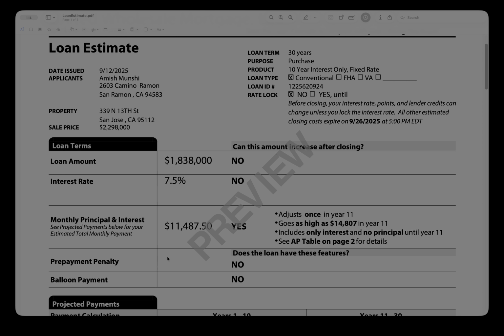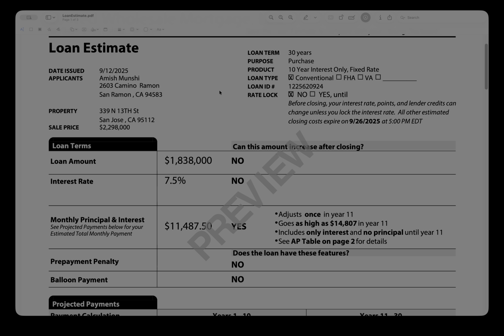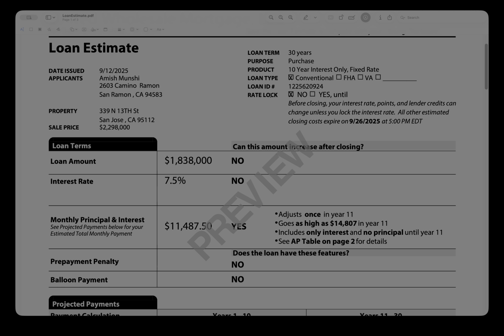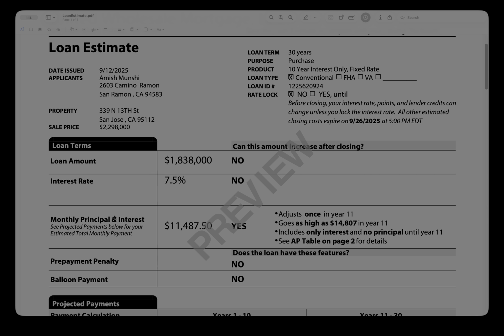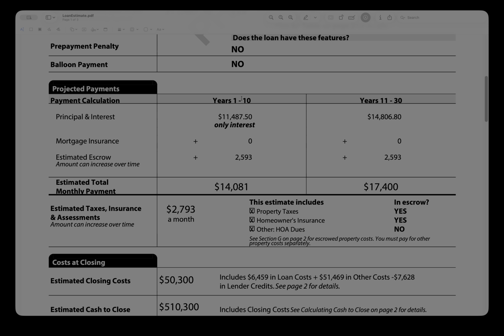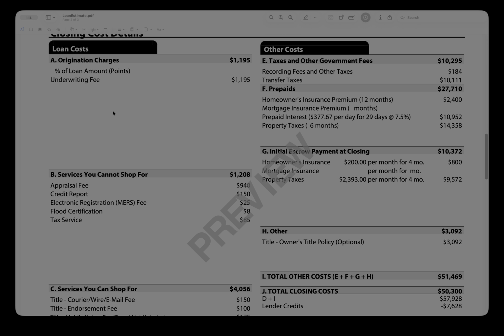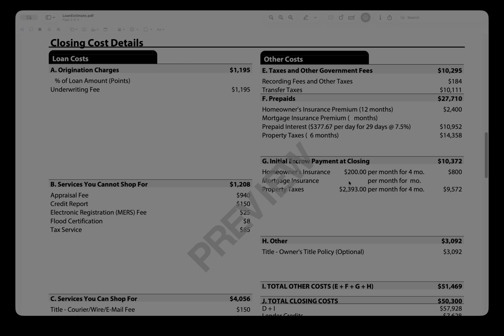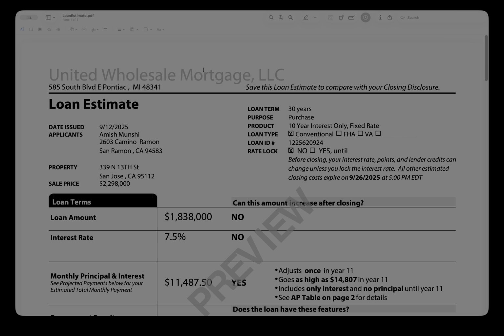Loan Estimate Secrets Every Borrower Should Know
Confused about the mortgage process? This video explains key aspects of a mortgage loan, including a breakdown of mortgage lender fees and important loan terminology. It's designed to help you become an educated home buyer and navigate the home buying experience with confidence.